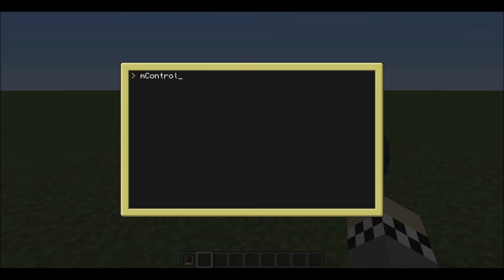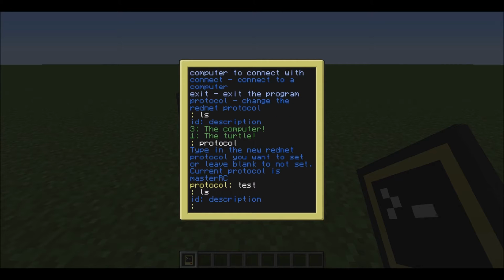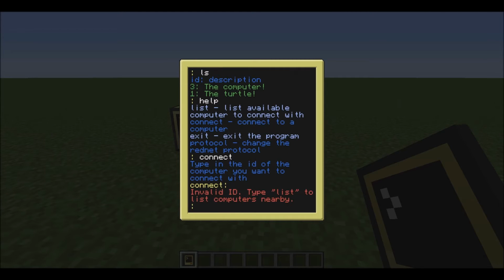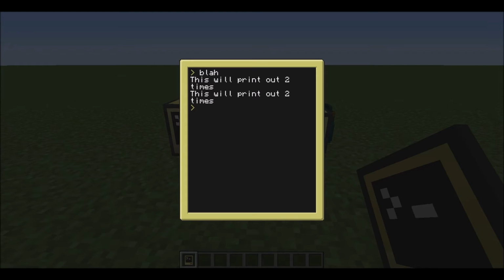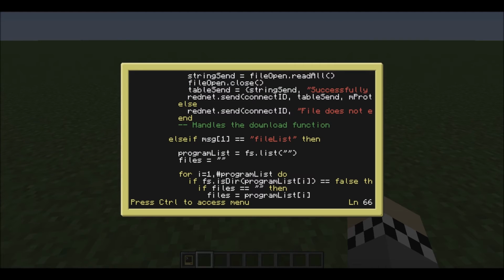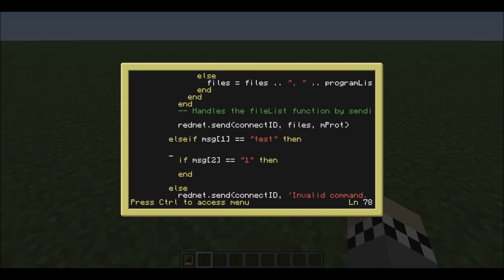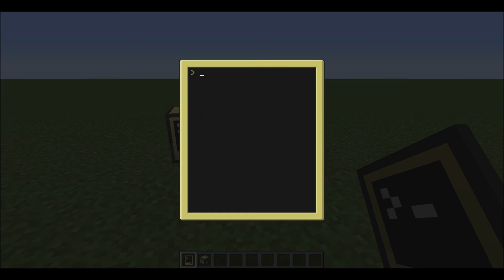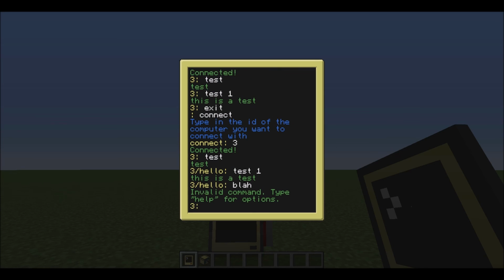Computercraft - Remote Controlled Computers Programs - Update!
in this showcase i show you guys my 2 remote control programs! ive been working a bunch on them and i have redone a few parts of the programs and i have added some more functions to it so now its super useful!

➡ Github Repository if you want to contribute to the programs

➡ Synergy Server IP
mc.synergyserver.net